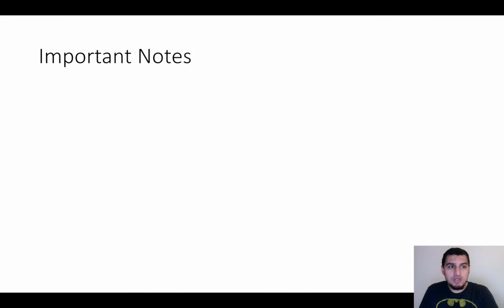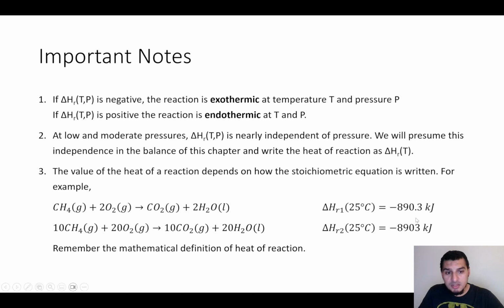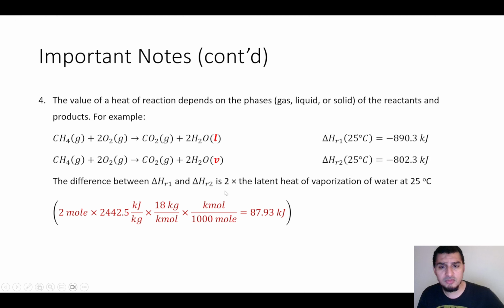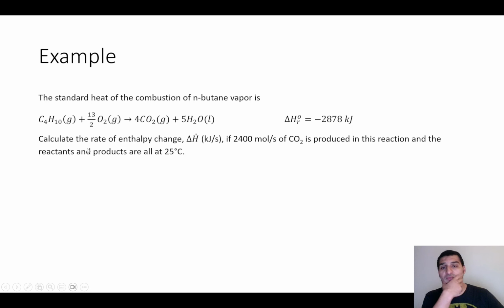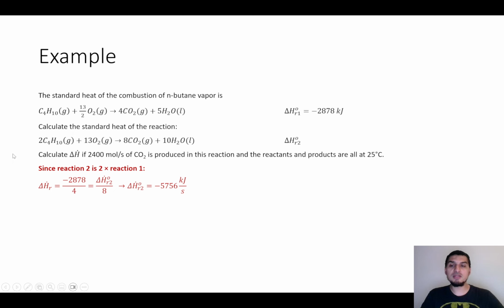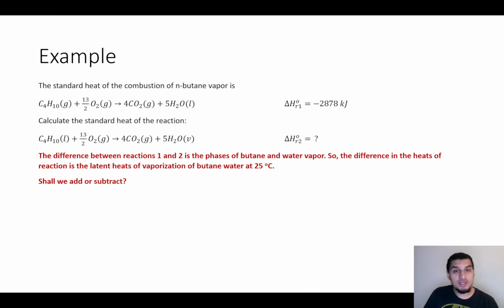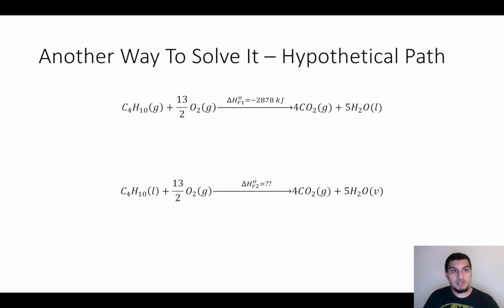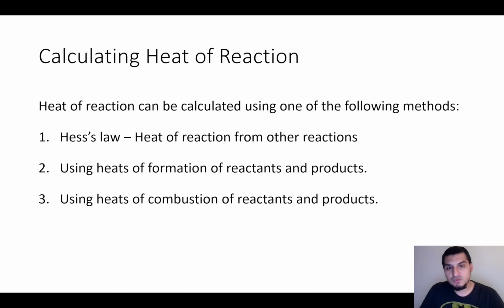Energy balance in English | 40 | Energy balance for reactive systems introduction 2